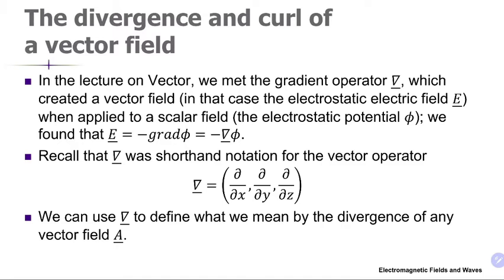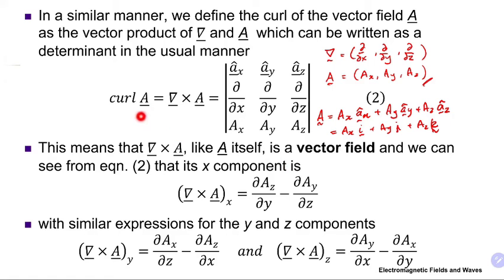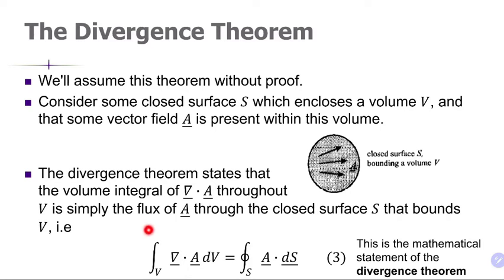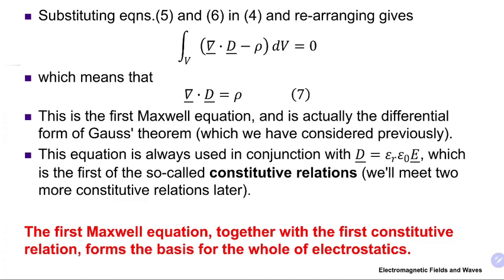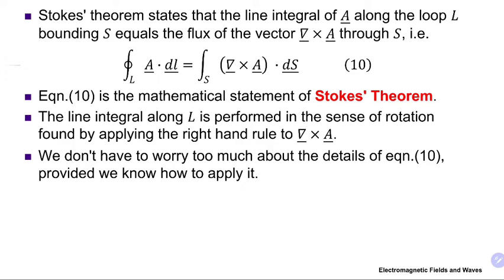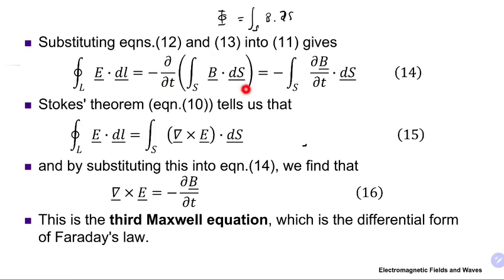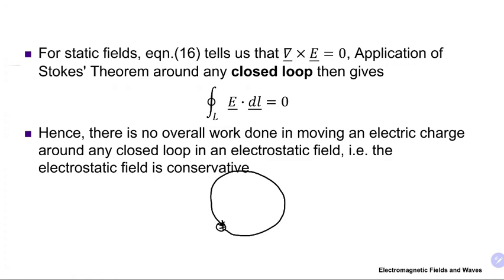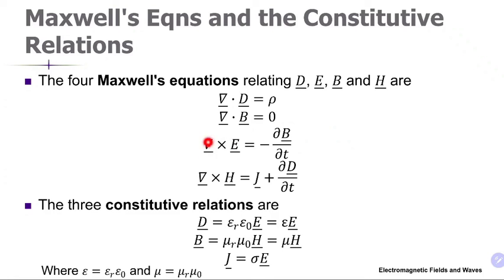EM Fields & Waves: Topic 9 Maxwell's Equations part 1 of 2